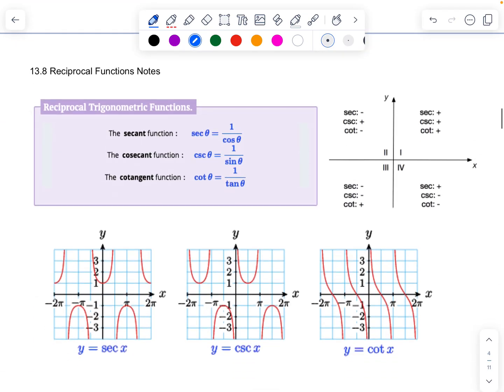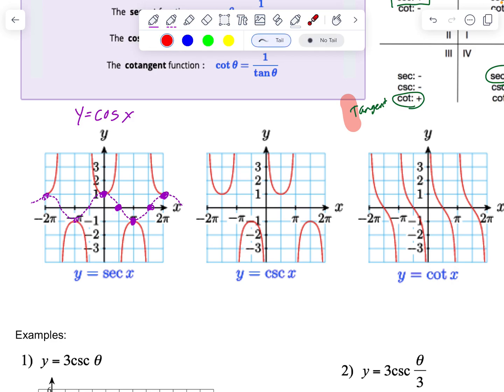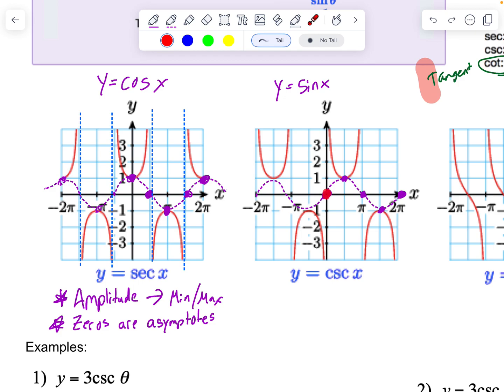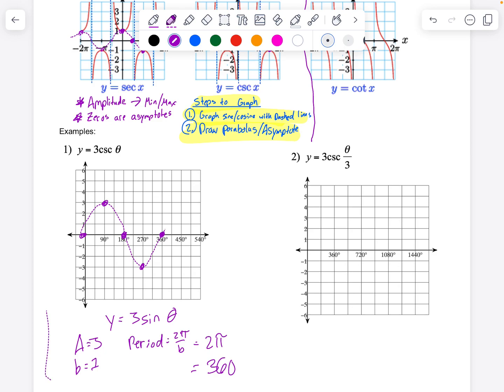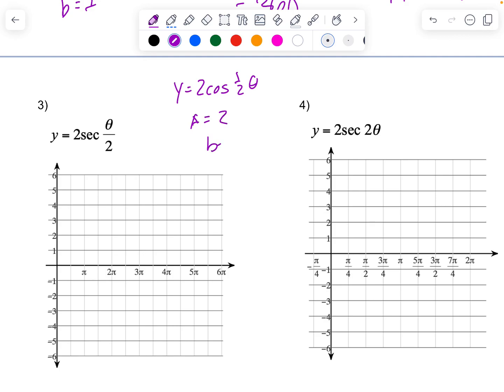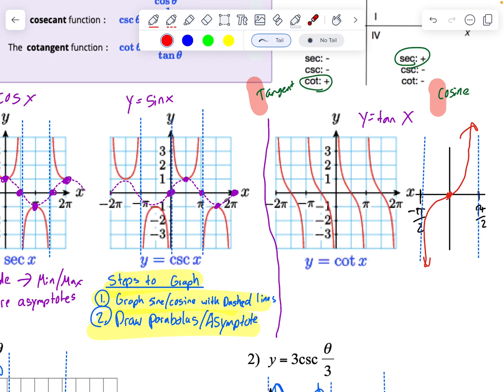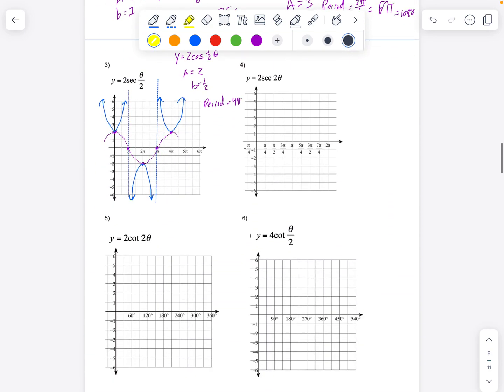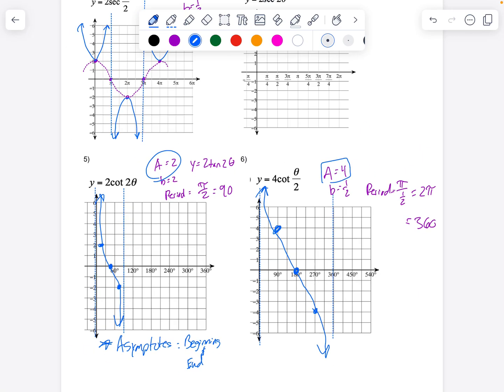Ch 13.8 Reciprocal Functions